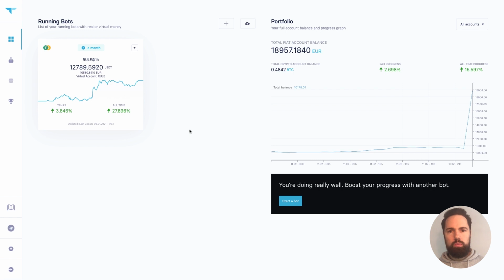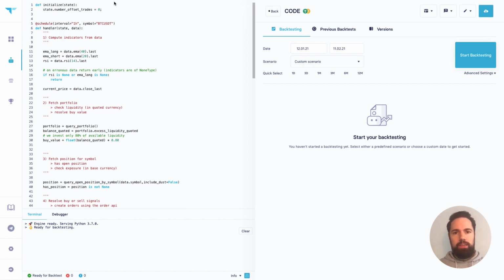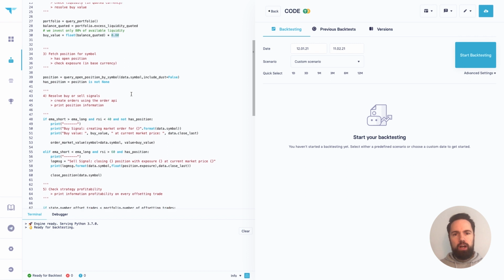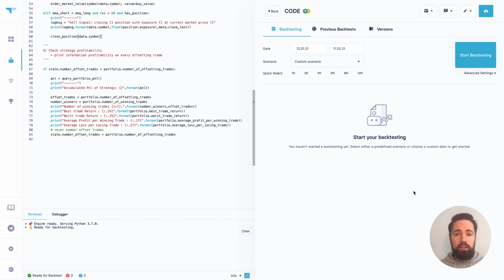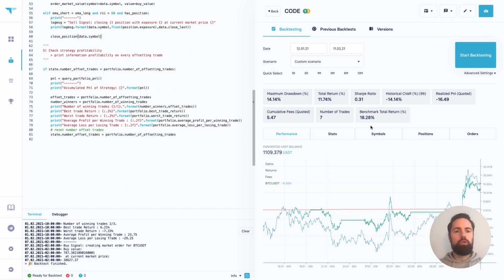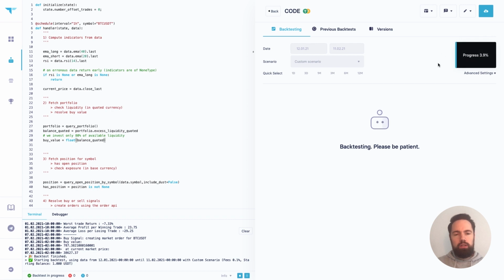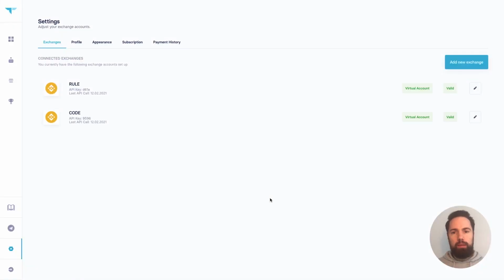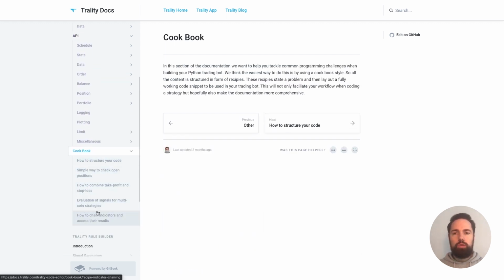Trality Code Editor Walkthrough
This is a quick walk-through of our state-of-the-art Code Editor.

Trality is proud to offer the world’s first browser-based Python Bot Code Editor, which comes with a state-of-the-art Python API, blazing-fast backtester, numerous packages, a debugger and end-to-end encryption. Additional benefits include accessing financial data with our easy-to-use API as well as access to a full range of technical analysis indicators.

Once you’re satisfied with your algorithm and backtesting results, you can deploy your bot for live-trading or paper-trading on some of the most trusted exchanges, including Binance, Bitpanda, Coinbase Pro and Kraken.

About Us
Trality is a trading bot platform designed for traders who want the greatest flexibility and advanced tools when creating automated trading bots. Founded in Vienna in 2019, the platform attracts the smartest bot creators by consistently working on functionalities that allow them to create sophisticated and successful bots easily.